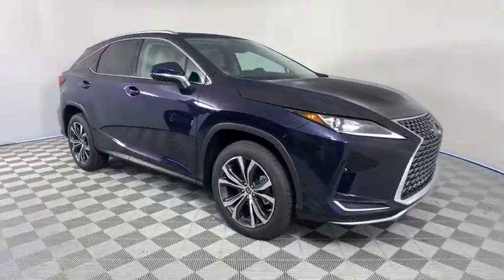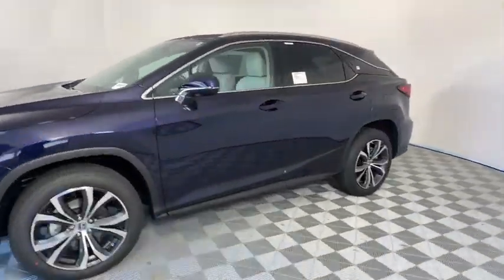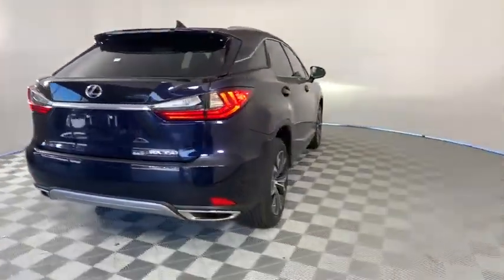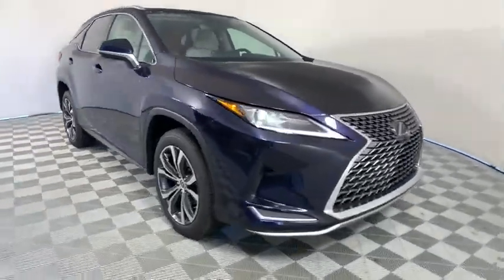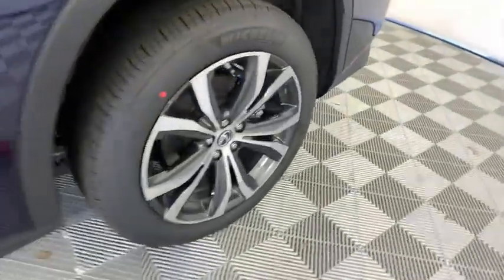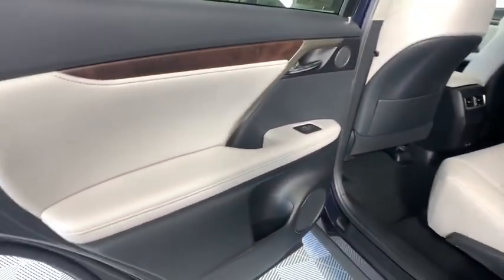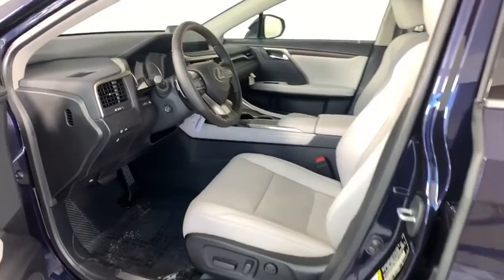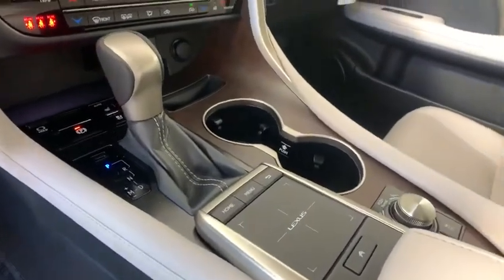2020 Lexus RX Duluth, Johns Creek, Buford, Suwannee, Lawrenceville, GA G200370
Nightfall Mica New 2020 Lexus RX available in Duluth, Georgia at Hennessy Lexus of Gwinnett. Servicing the Johns Creek, Buford, Suwannee, and Lawrenceville, GA area.